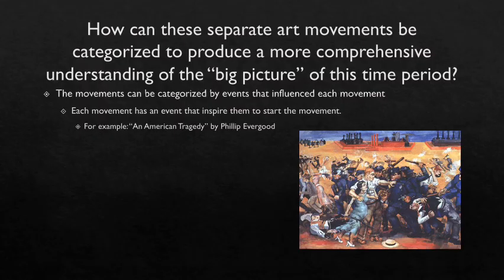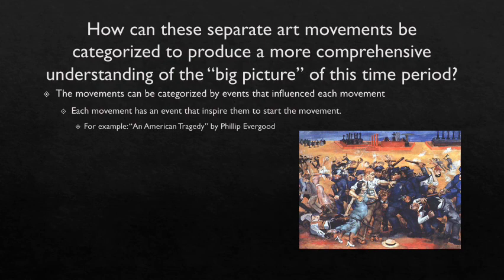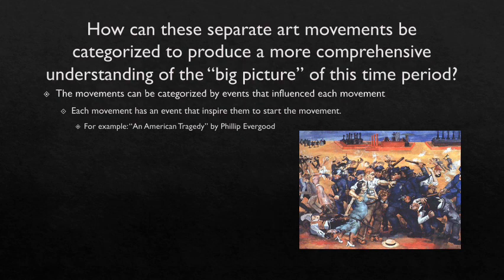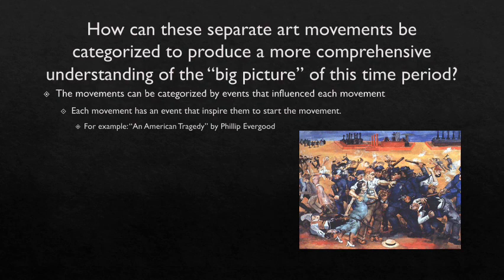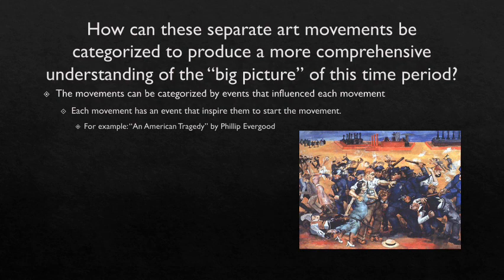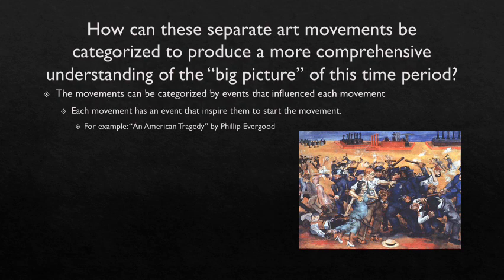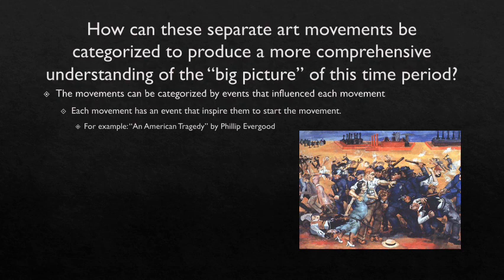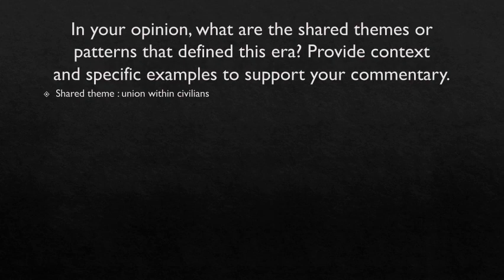Unit 3 2020